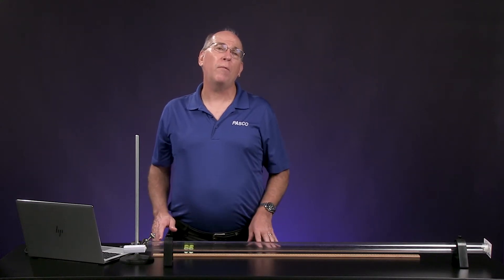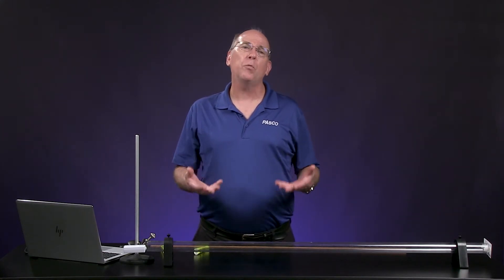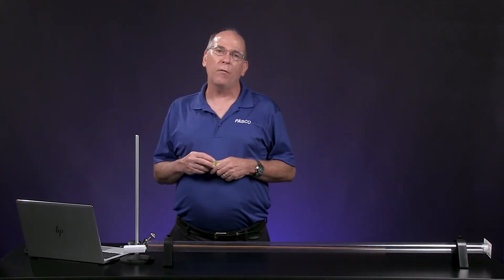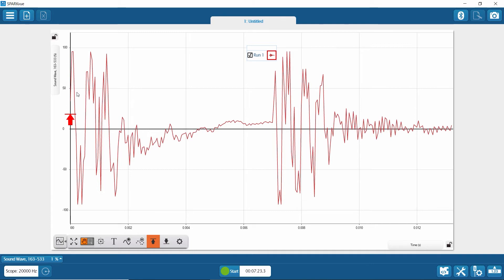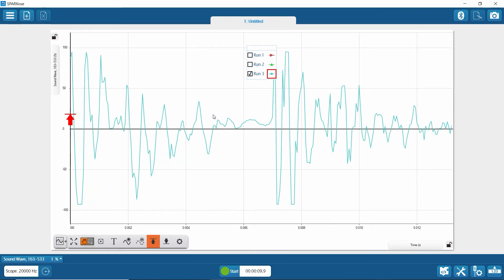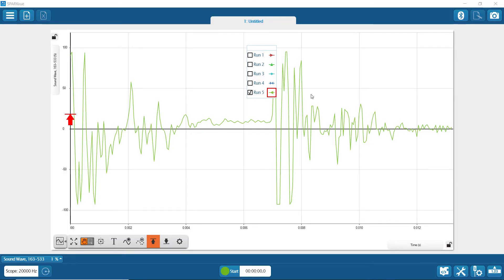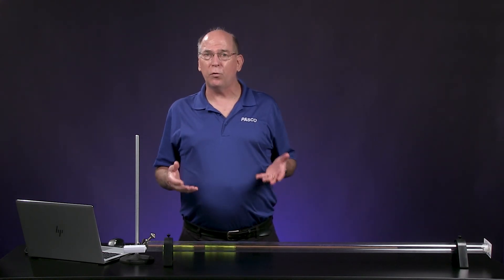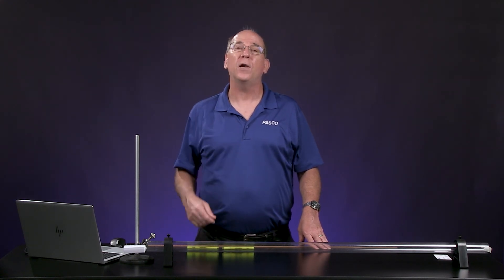Measuring the Speed of Sound Using an Echo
Measure the time it takes a short pulse of sound to travel the length of a tube, reflect off the closed end, and return. Using this measurement, calculate the speed of sound.